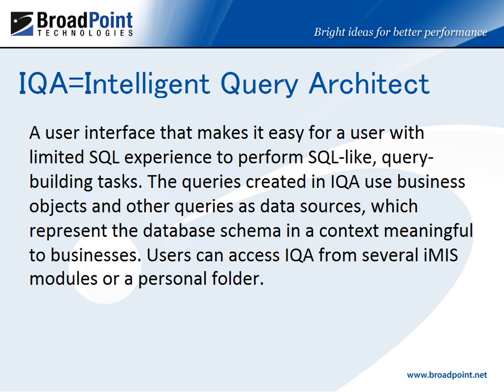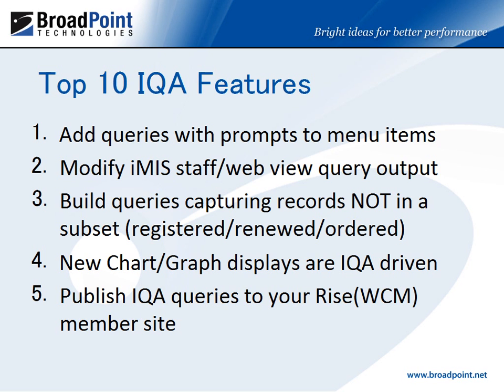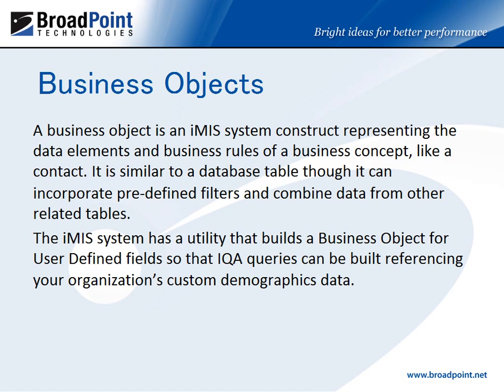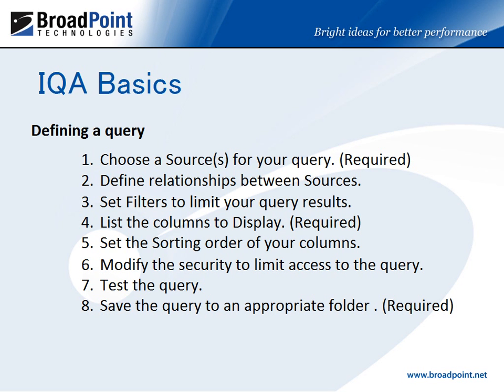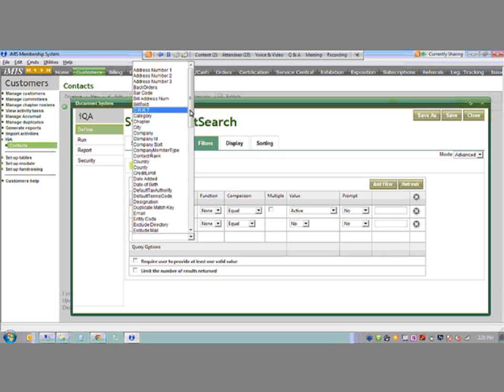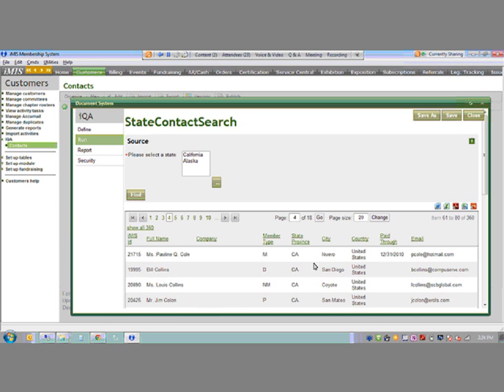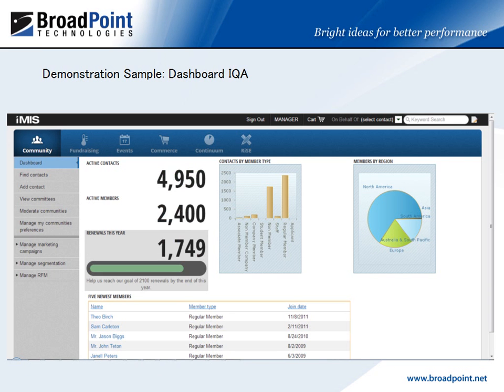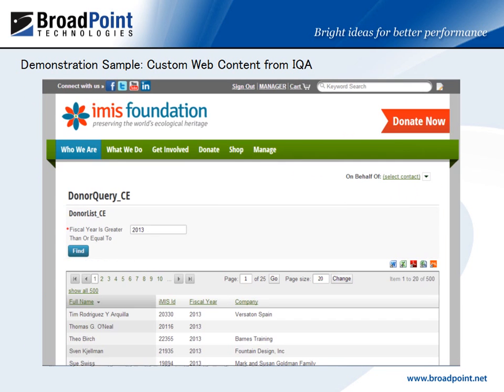Supercharge iMIS with IQA Reporting